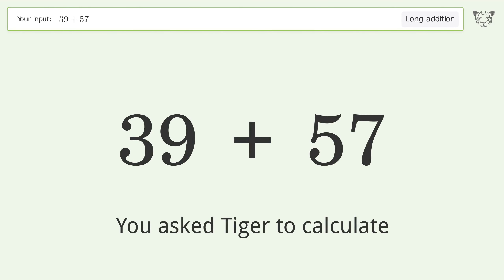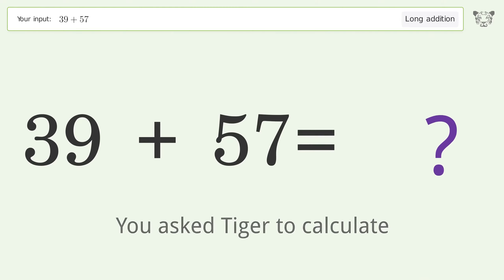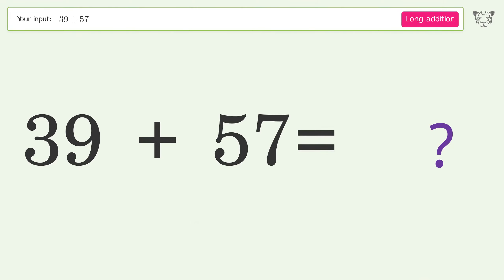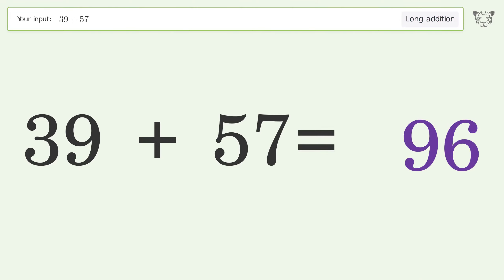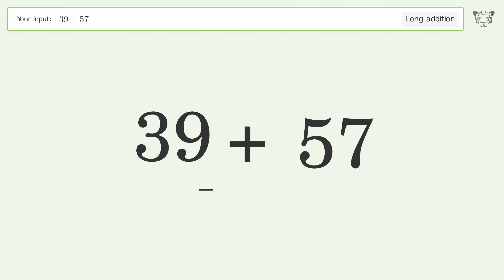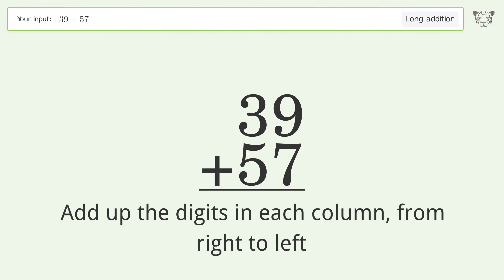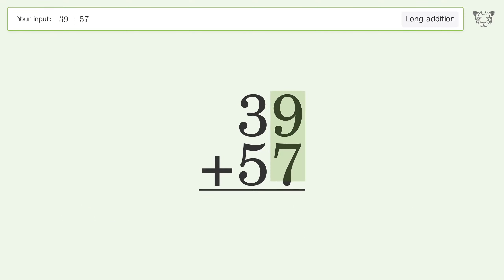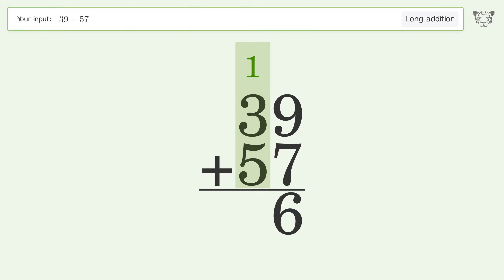Long Addition Problem 39+57: Step-by-Step Video Solution | Tiger Algebra